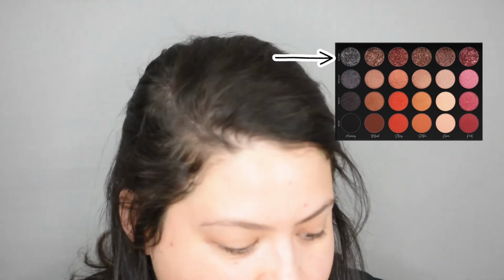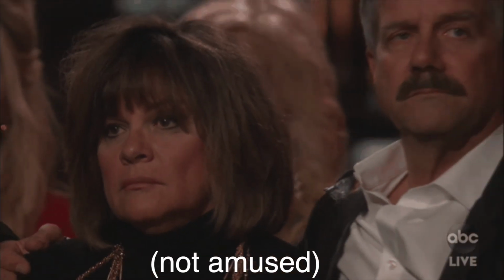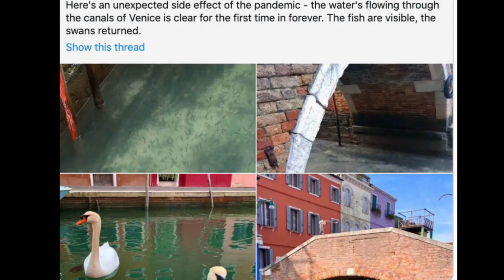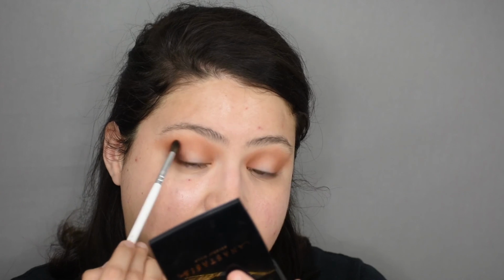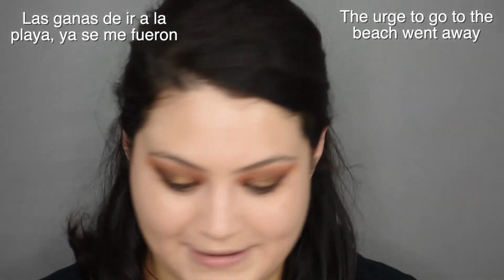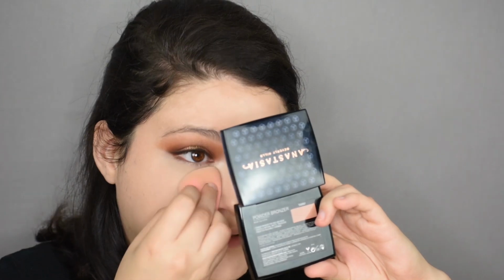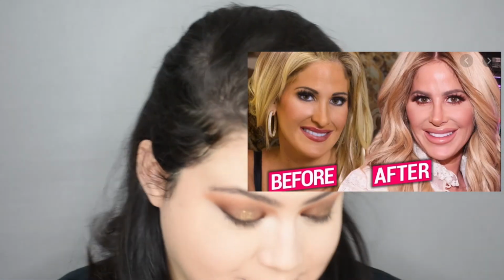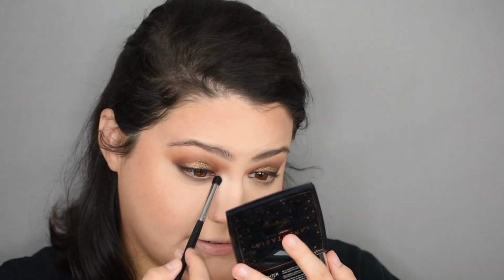AMREZY????? DID IT SNAP?? | TEA SESSIONS | FULL DATE NIGHT LOOK | STEPHFONSE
Welcome back to this super-duper late upload!
I hope you're all enjoying your quarantined induced free time and that together, we're all making the best of it while fattening the curve and staying indoors!!